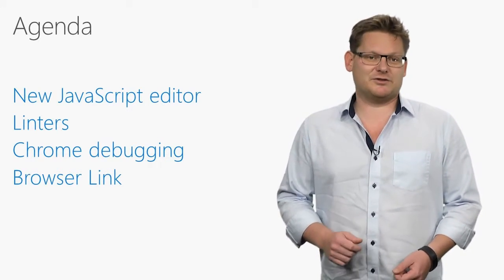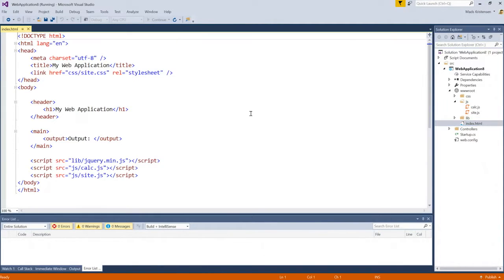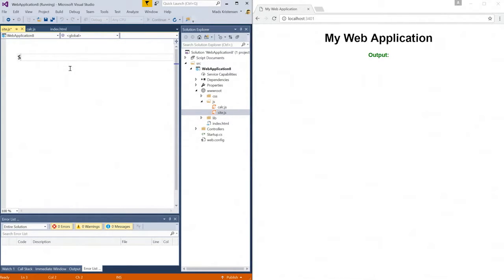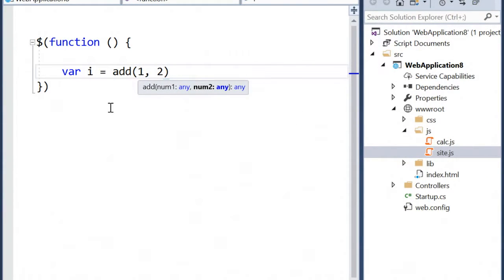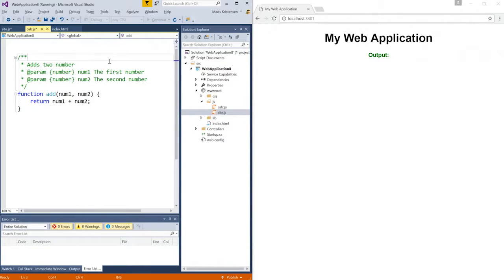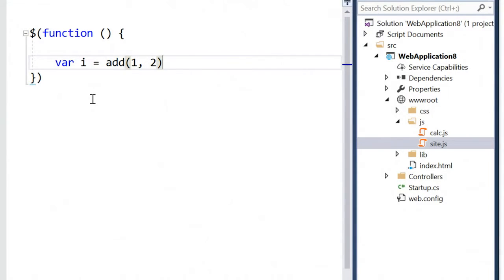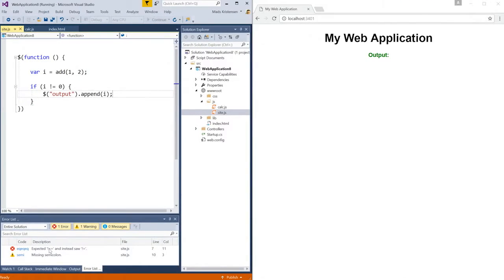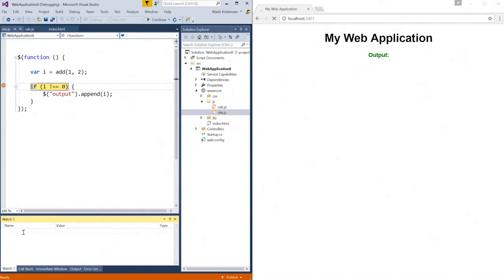Web Development in Visual Studio 2017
Microsoft Visual Studio is an integrated development environment from Microsoft. It is used to develop computer programs for Microsoft Windows, as well as web sites, web applications and web services. Visual Studio uses Microsoft software development platforms such as Windows API, Windows Forms, Windows Presentation Foundation, Windows Store and Microsoft Silverlight. It can produce both native code and managed code.

About Bwired
We help businesses succeed and grow. Founded in 2009, Bwired is a Kitchener-Waterloo based agency specialized in designing and developing Websites, Mobile Apps and Custom Software. We do the research, we analyze the results and we develop ideas into reality. We always think about the user experience experience and business transaction. Get Started today! Check us Out!!